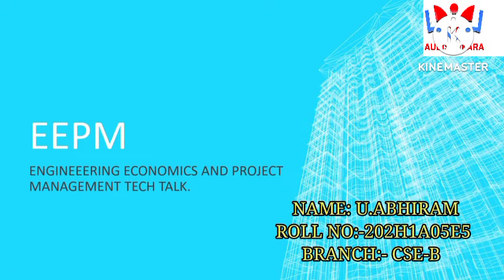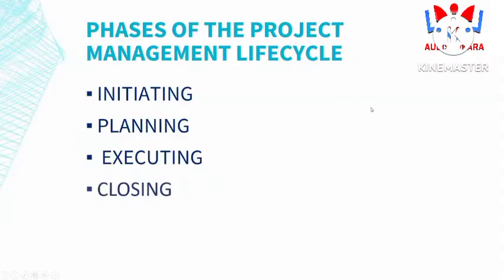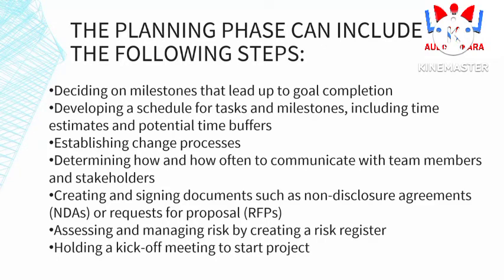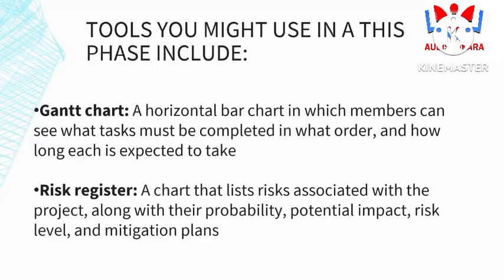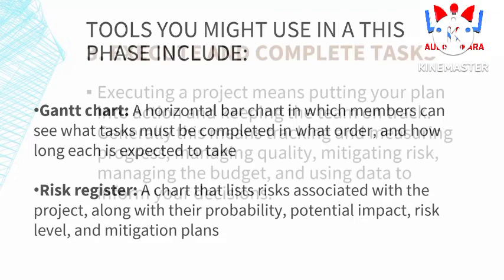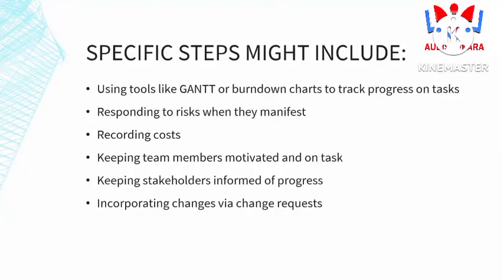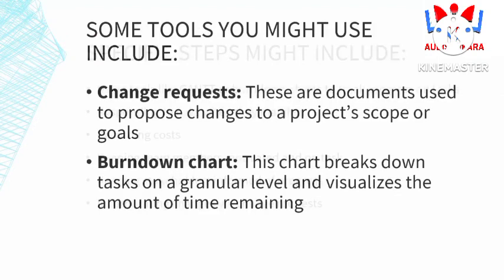ENGINEERING ECONOMICS AND PROJECT MANAGEMENT (EEPM)